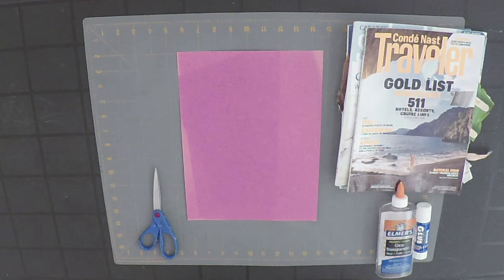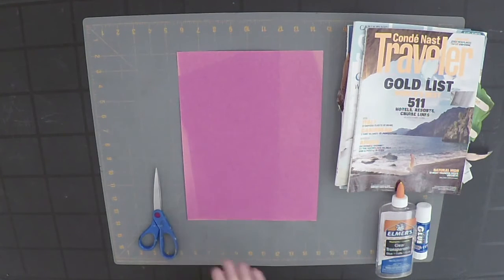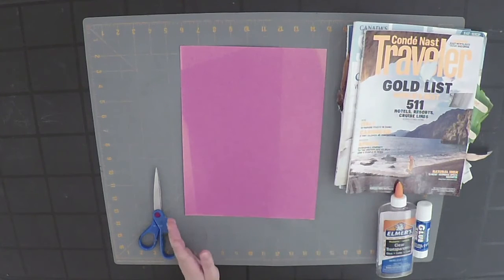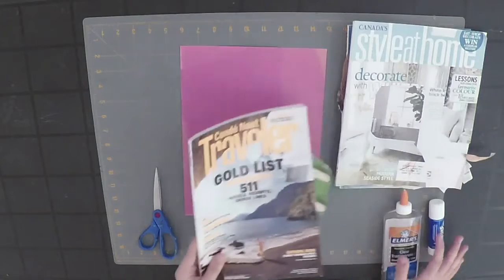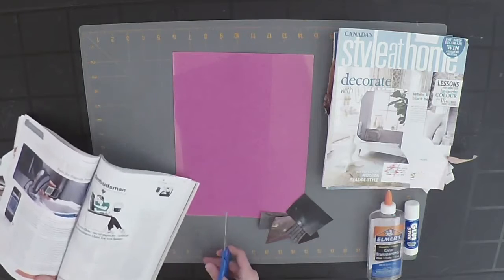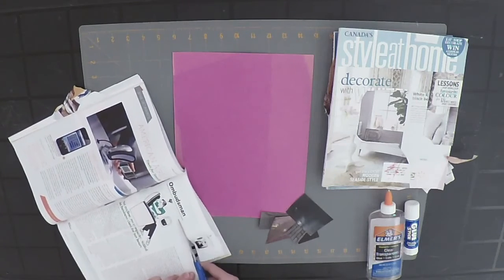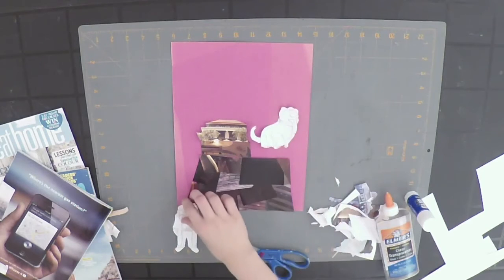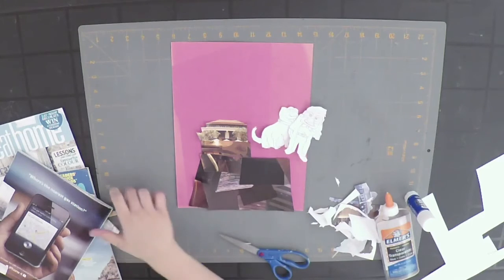Culture Days: New Movie Ending | Ages 7-13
This year, the Visual Arts Centre of Clarington (VAC) is going digital to celebrate national Culture Days with you at home! Starting on Friday, September 25, you can join us for a month of learning and discovery as we experiment with self-portraits, proportion, contrast, sculpture, and collage. All activities are family-friendly from ages 4+.

We all have that one movie where we wish we could change the ending . . . well in this activity we can! Explore colour, texture, and depth by creating a collage out of magazine clippings, photography, and other materials.

Materials:
Construction Paper
Various magazines
Pencil
White Paper (8.5 x11 recommended)
Markers
Scissors
Glue

This recorded video will be available for the duration of Culture Days.